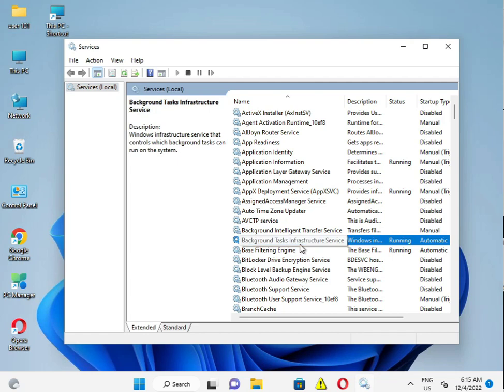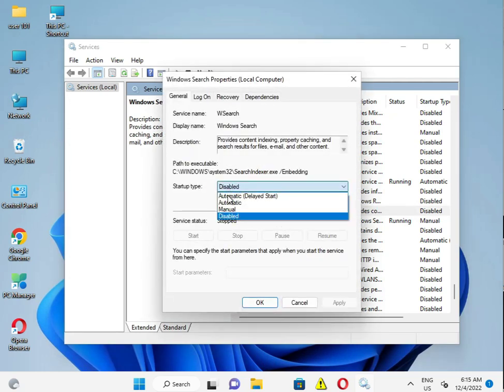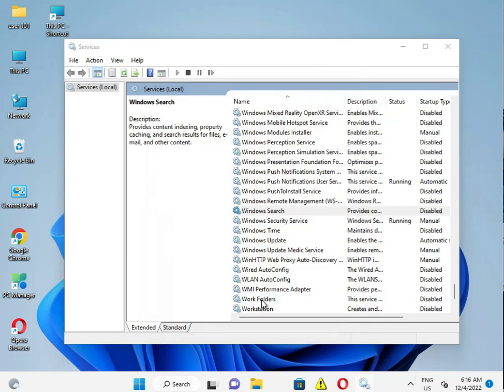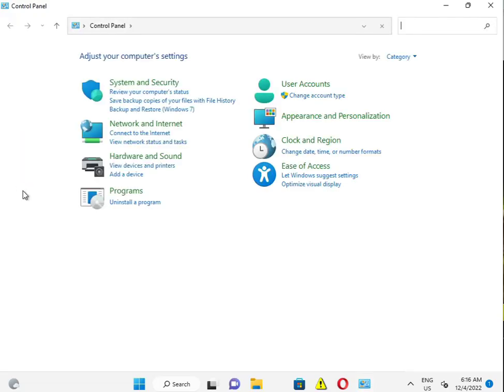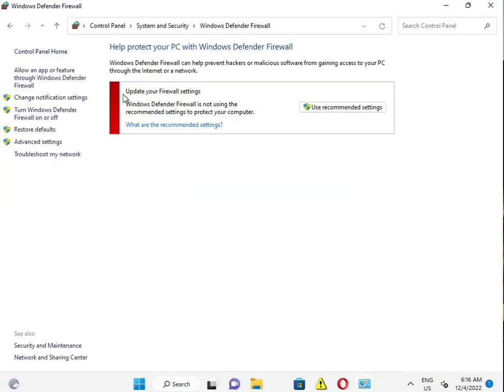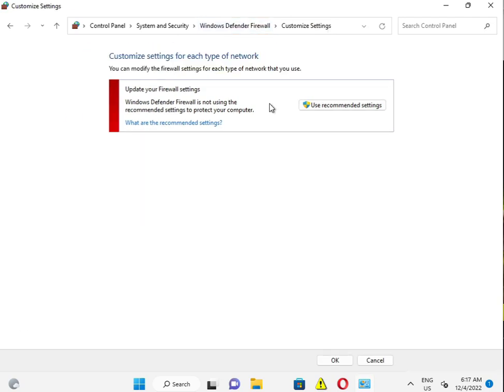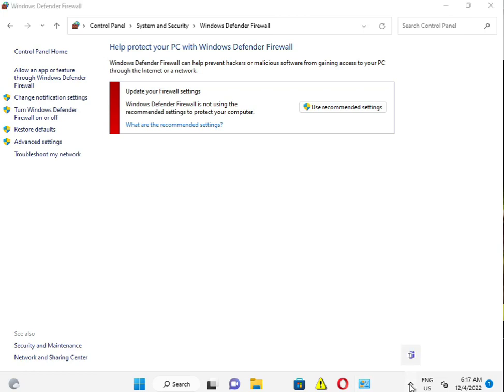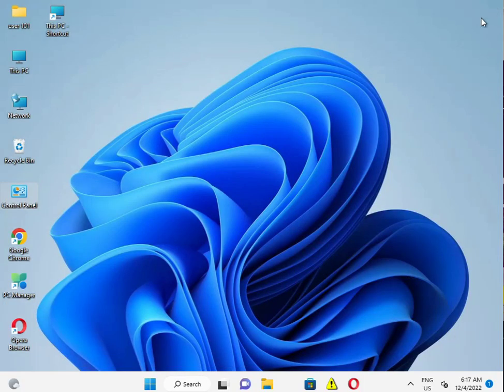how to Fix Error 0x80043103 No error description available windows 10 or 11